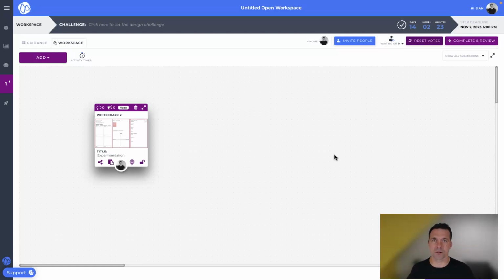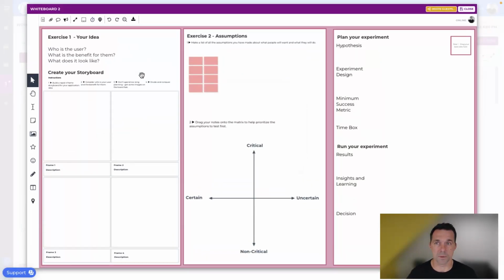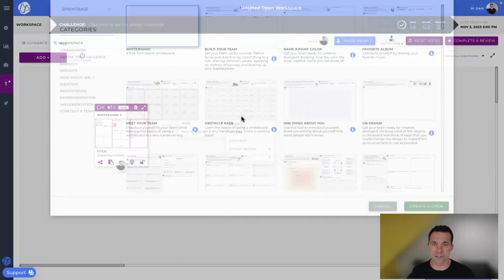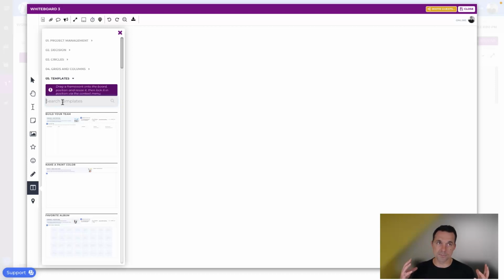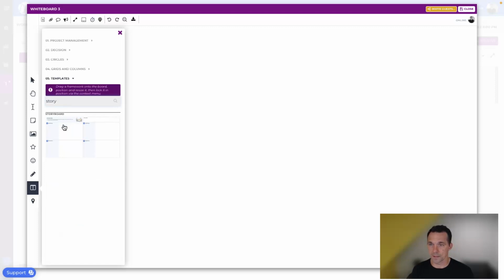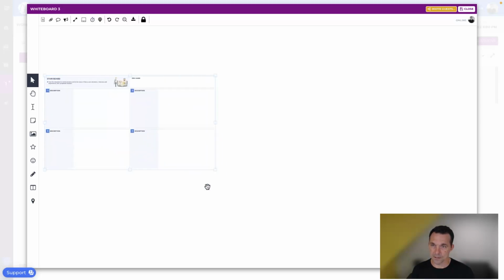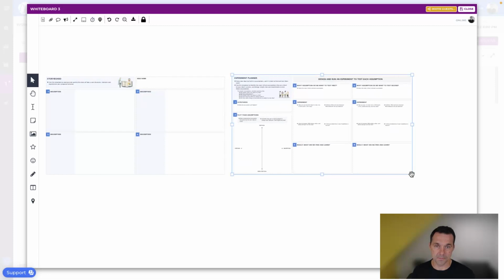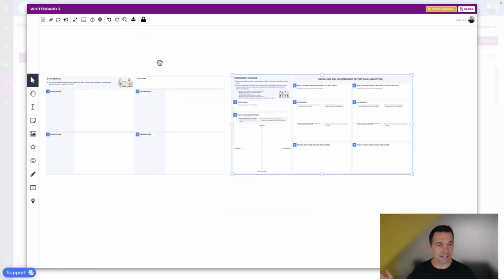Framing a workshop in less than 2 minutes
In this video, I will show you how to pull the design tools and templates that are available in Sprintbase into a blank whiteboard to collaborate with workshop collaborators.